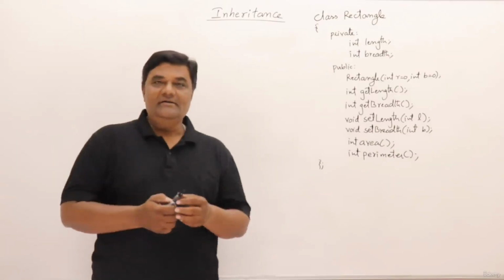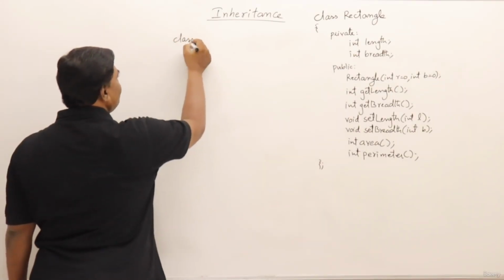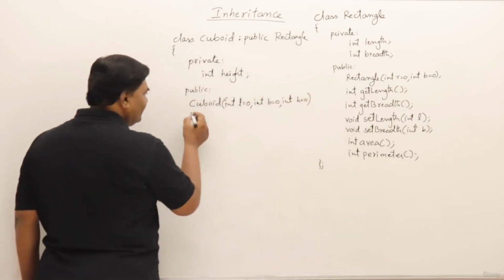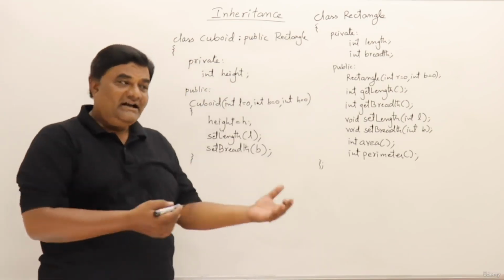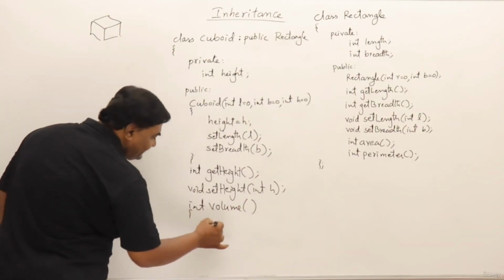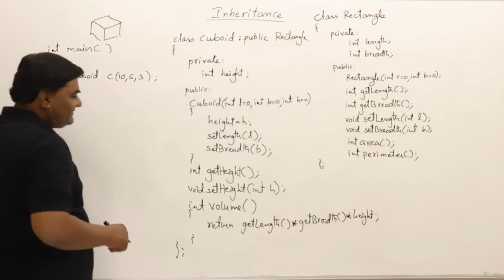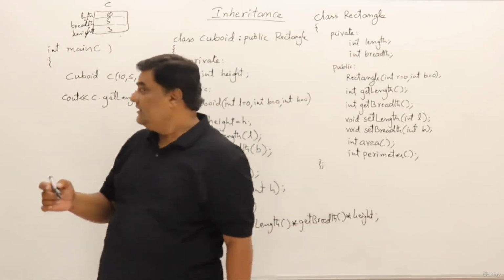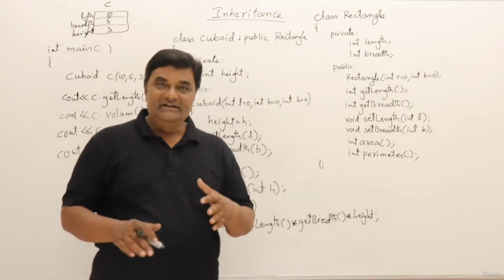14.2: Di sản -- Ví dụ về thừa kế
14.2: Di sản -- Ví dụ về thừa kế